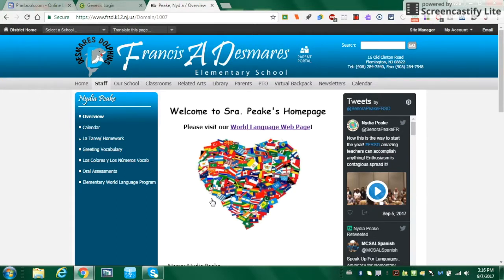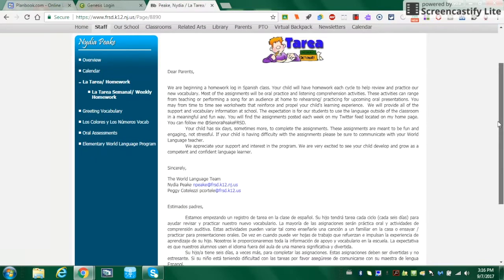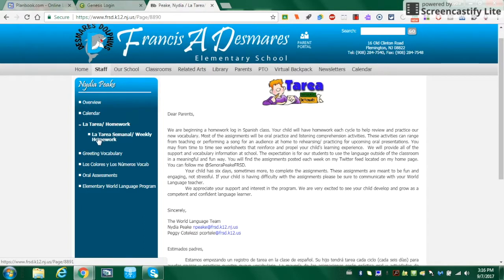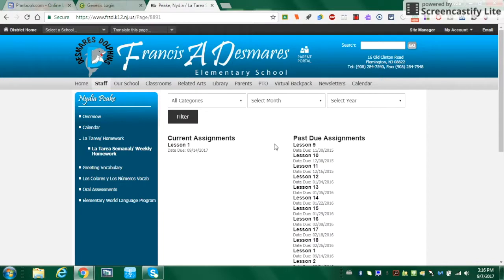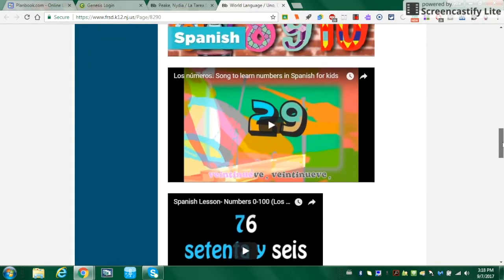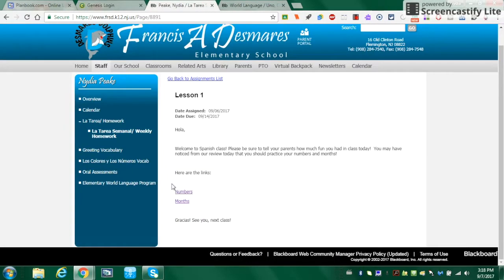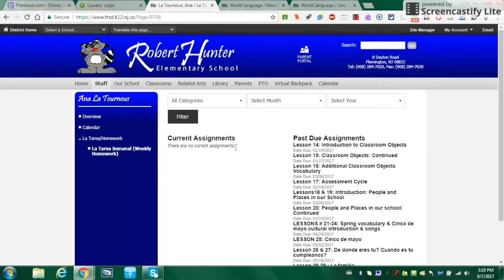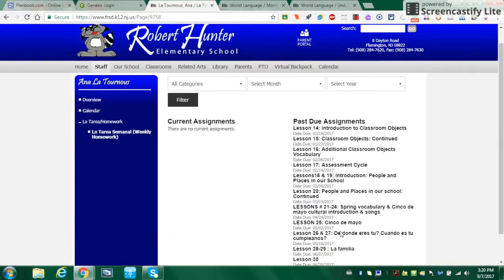Finding your Teacher site